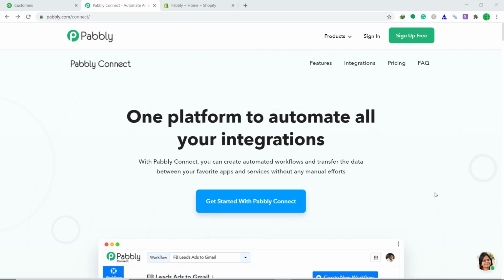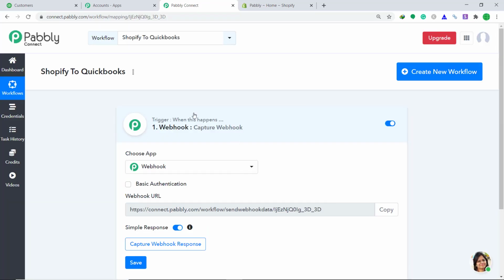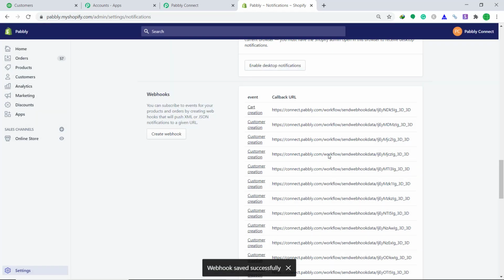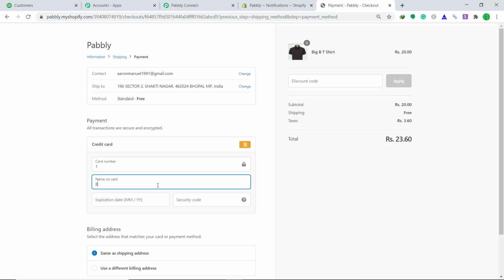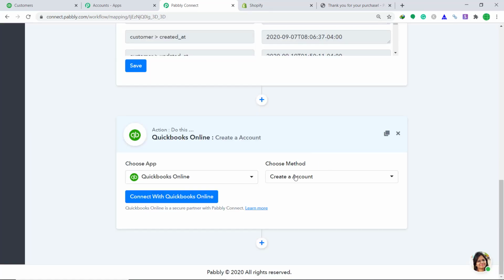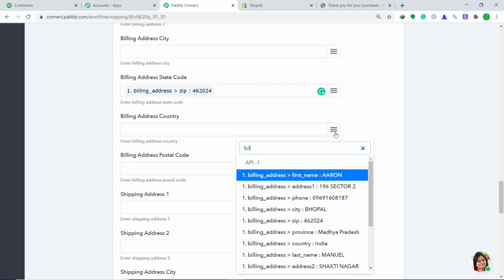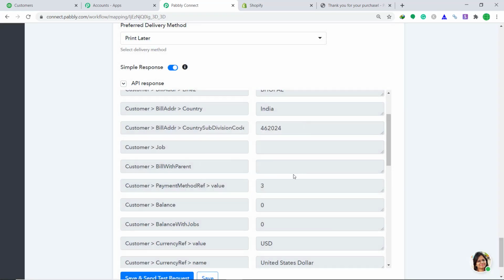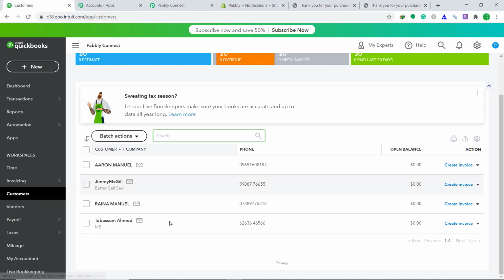Shopify to QuickBooks - Record Shopify Sales in QuickBooks (Shopify QuickBooks Integration)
In this video, you will learn to integrate Shopify to QuickBooks using Pabbly Connect.
By doing this you can automatically record sales in your QuickBooks account, without manually picking each order from your Shopify store.

With this little automation, you can save yourself from mundane tasks and focus on growing your business. This is an educational video showing how to automate and integrate multiple platforms.